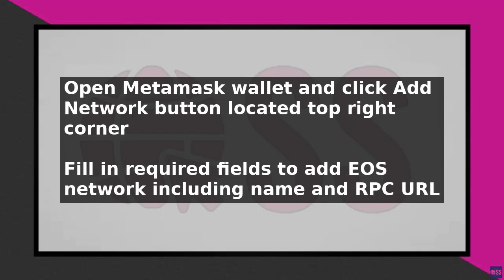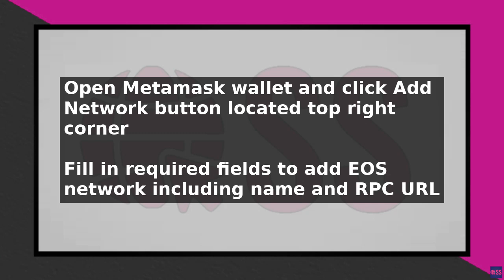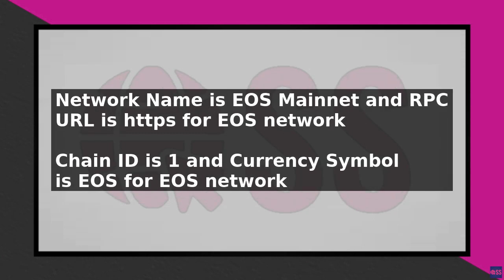How To Add EOS Network On MetaMask Tutorial (2025)